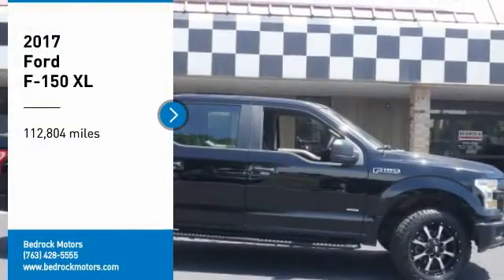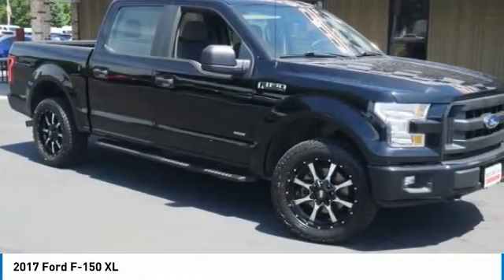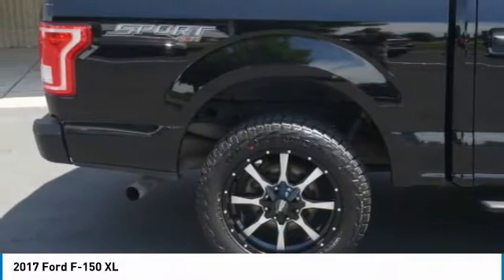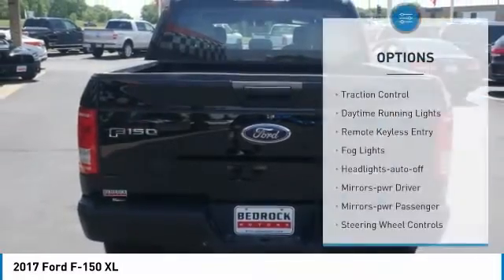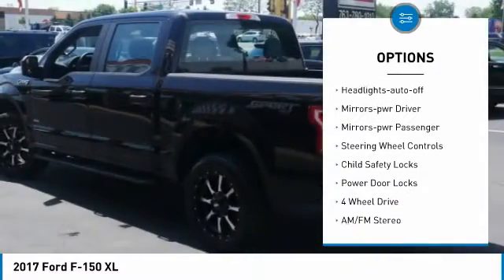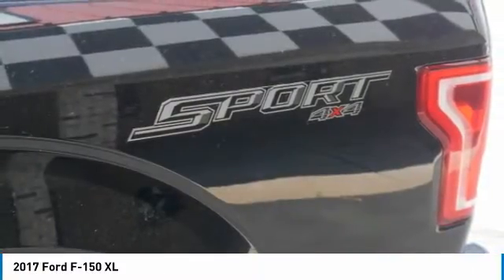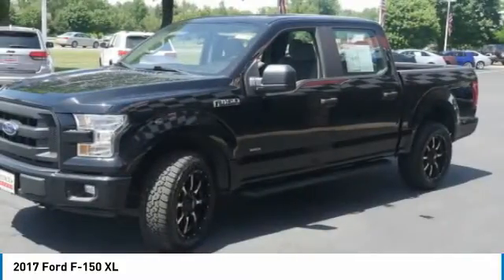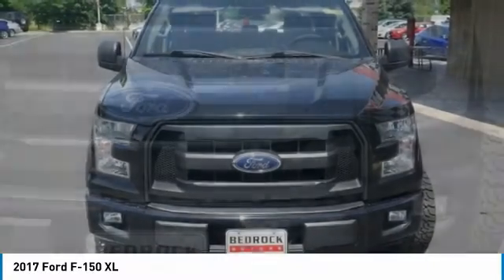2017 Ford F-150 XL Rogers, Blaine, Minneapolis, St Paul, MN B9795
Bedrock Motors
13830 Northdale Blvd.

Recent Arrival!brbrKeyless Entry, Cloth Seats, Tow Package, Step Bars, Backup Camera, CD with Aux Input, Bluetooth, , New Brakes, Sport Package, New 20iin MotoMetal Alloy Wheels, New Falken AT3W Tires.brbrCARFAX One-Owner.brbr*** BLAINE LOCATION *** 9901 Central Ave. Blaine, MN, 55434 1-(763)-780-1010.brbr2017 Ford F-150 XL XL Blackbr2.7L V6 EcoBoost 4WD 6-Speed Automatic ElectronicbrbrEstablished in 1975, Bedrock Motors is the Upper Midwest's Largest automobile wholesaler. In the 35 years since we opened our doors, we have developed a top-notch reputation for servicing and supplying automobile dealers across the region.